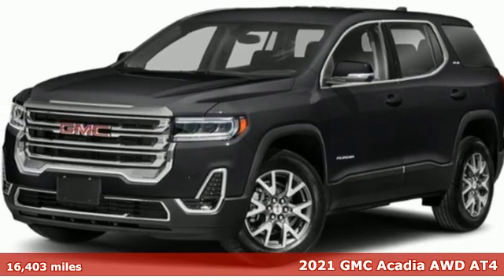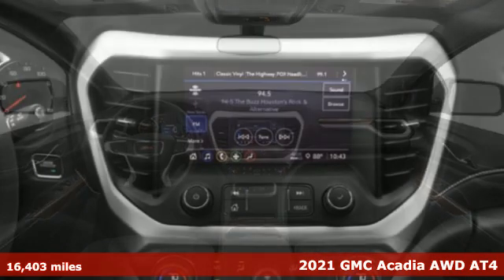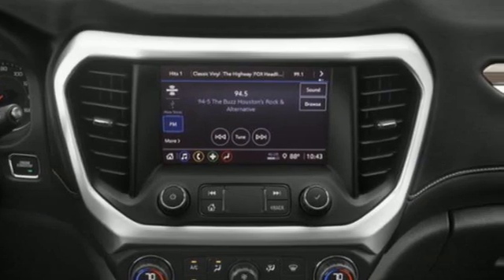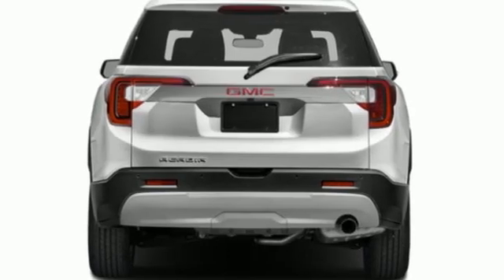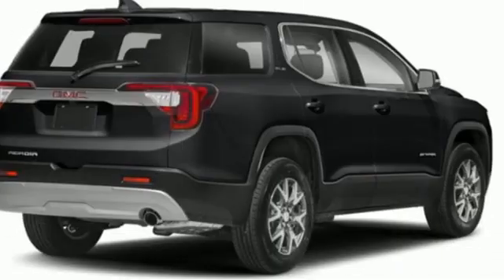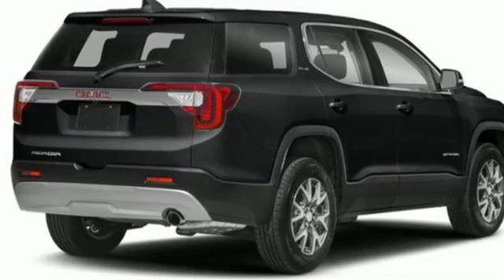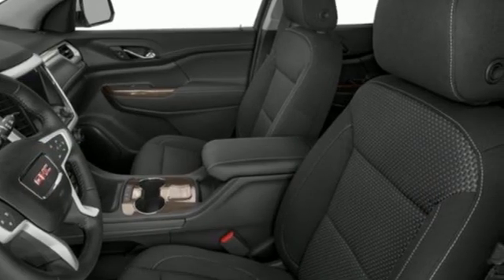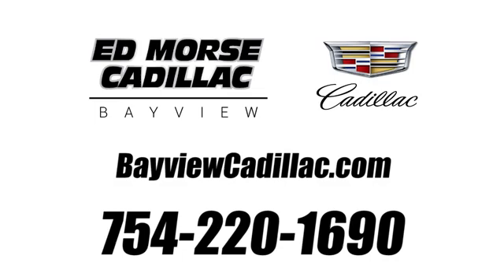Used 2021 GMC Acadia Miami Fort Lauderdale, FL PZ143070A - SOLD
Year: 2021
Make: GMC
Model: Acadia
Trim: AT4
Engine: V6 Cylinder Engine
Transmission: 9-SPEED A/T
Color: Ebony Twilight Metallic
Interior: Jet Black
Mileage: 16403
Stock #: PZ143070A
VIN: 1GKKNLLS2MZ141814
Recent Arrival! 2021 GMC Acadia AT4 Ebony Twilight Metallic19/26 City/Highway MPG2020 Carfax Dealer of the Year Award WinnerEquipped with Preferred Equipment Group 4SB, Trailering Package (170 Amp Alternator, Heavy-Duty Cooling System, Hitch Guidance w/Hitch View, and Trailering Assist Guidelines), 3.49 Final Drive Axle Ratio, 3rd row seats: split-bench, 4-Way Manual Passenger Seat Adjuster, 4-Wheel Disc Brakes, 6-Passenger (2-2-2 Seating Configuration), 7-Passenger (2-3-2 Seating Configuration), 8 Speakers, 8-Way Power Driver Seat Adjuster, 8-Way Power Passenger Seat Adjuster, ABS brakes, Air Conditioning, Alloy wheels, AM/FM radio: SiriusXM with 360L, Apple CarPlay/Android Auto, Auto High-beam Headlights, Auto-dimming Rear-View mirror, Automatic temperature control, Black Center Caps w/Red GMC Logo (LPO), Bose Premium 8-Speaker Audio System Feature, Brake assist, Bumpers: body-color, Compass, Delay-off headlights, Driver door bin, Driver vanity mirror, Dual front impact airbags, Dual front side impact airbags, Electronic Stability Control, Emergency communication system: OnStar and GMC connected services capable, Four wheel independent suspension, Front anti-roll bar, Front Bucket Seats, Front Center Armrest, Front dual zone A/C, Front fog lights, Front reading lights, Fully automatic headlights, Garage door transmitter, HD Radio, Heated door mirrors, Heated Driver & Front Passenger Seats, Heated front seats, Illuminated entry, Knee airbag, Low tire pressure warning, Navigation System, Occupant sensing airbag, Outside temperature display, Overhead airbag, Overhead console, Panic alarm, Passenger door bin, Passenger vanity mirror, Power door mirrors, Power Driver Lumbar Control Seat Adjuster, Power driver seat, Power Liftgate, Power steering, Power windows, Premium audio system: GMC Infotainment System, Premium Cloth Seat Trim, Radio data system, Radio: AM/FM 8"" Diagonal Multi-Touch Navigation, Rear air conditioning, Rear anti-roll bar, Rear reading lights, Rear window defroster, Rear window wiper, Remote keyless entry, Roof rack: rails only, Security system, SiriusXM w/360L, Speed control, Speed-sensing steering, Spoiler, Steering wheel mounted audio controls, Tachometer, Telescoping steering wheel, Tilt steering wheel, Traction control, Trip computer, Turn signal indicator mirrors, Variably intermittent wipers, Voltmeter, Wheels: 17"" Gloss Black Aluminum, and Wireless Apple CarPlay/Wireless Android Auto.TO KEEP YOU SAFE, WE DELIVER!BUY ONLINE-TEXT-EMAIL-CHAT-PHONE AND WE WILL DELIVER YOUR NEXT VEHICLE TO YOUR DOOR!FROM OUR SALES FLOOR TO YOUR DOOR!IT'S THAT EASYCLEAN AND SANITIZED.

Address:
1240 North Federal Highway